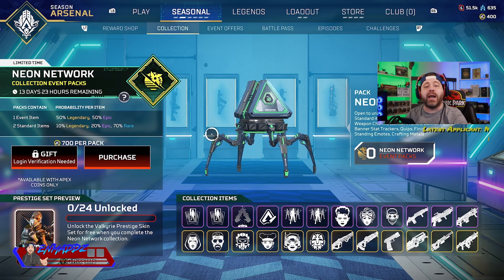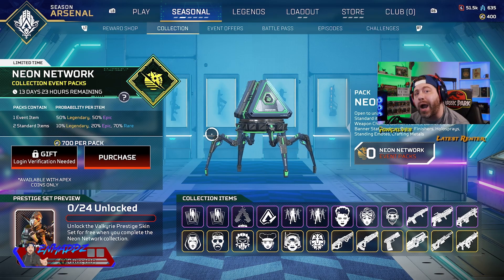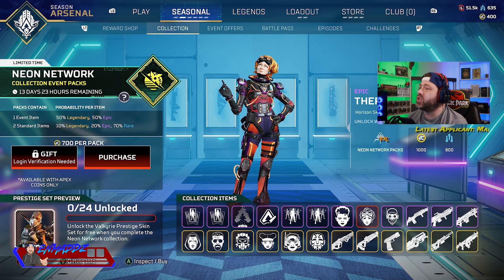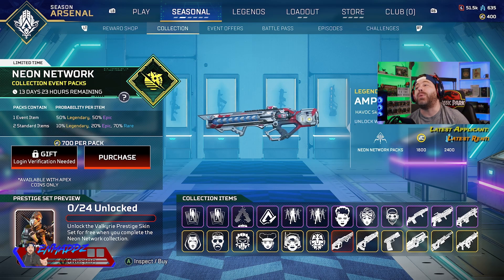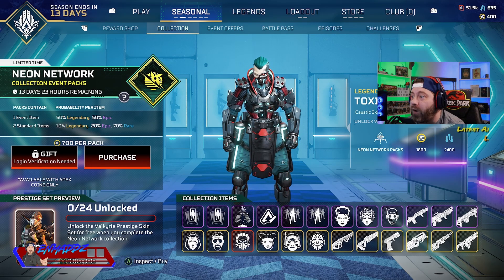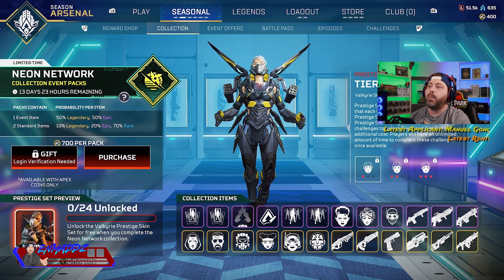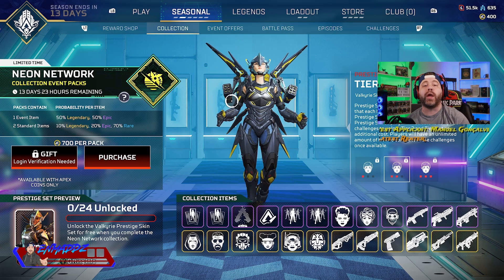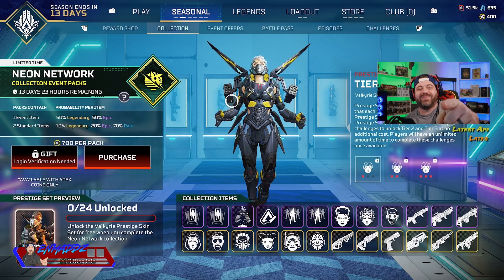Valks Skin REALLY $160??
We are rating Valks prestige skin buddle to see if its worth the money.